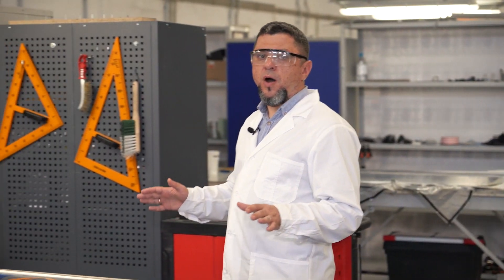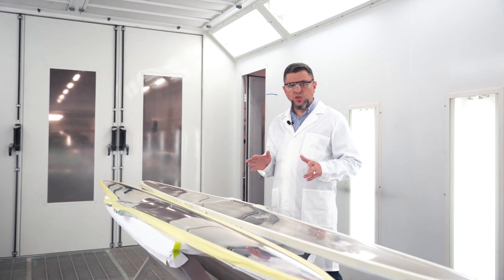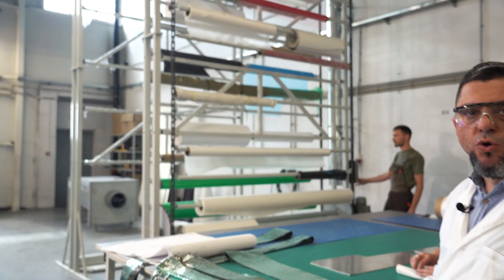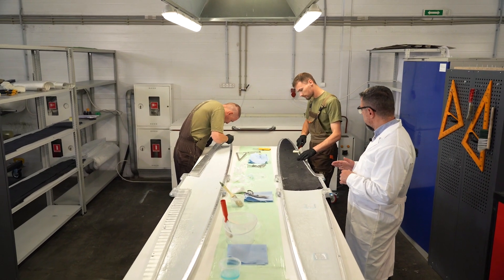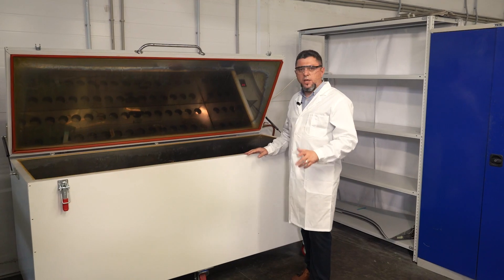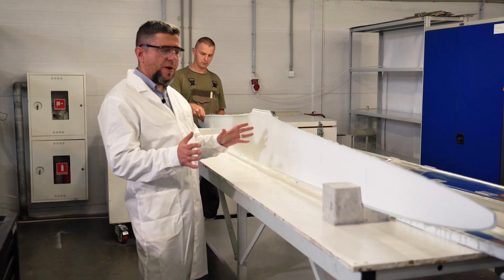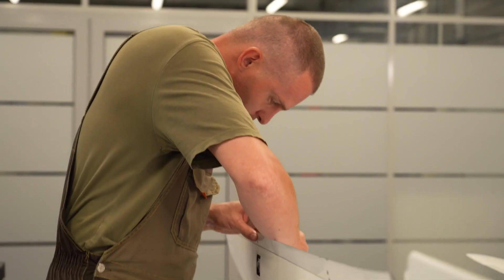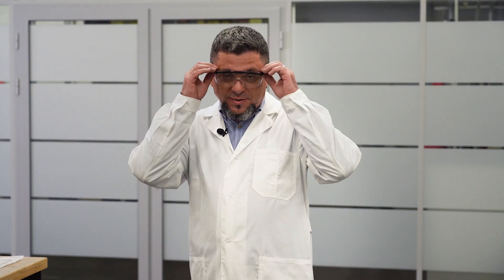UAVOS composite manufacturing facility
UAVOS has launched a new composite manufacturing facility to produce composite parts for structural unmanned aircraft sub-assemblies. The facility is able to produce composite structural components and assemblies, including fuselage and wing parts, skin panels, and moveable surfaces. Capable of having proven industrialized capabilities in composite production, the new processing line substantially improves the process and cost efficiency with reduced waste and energy consumption to produce advanced composite parts.